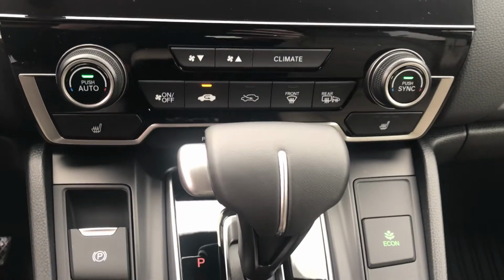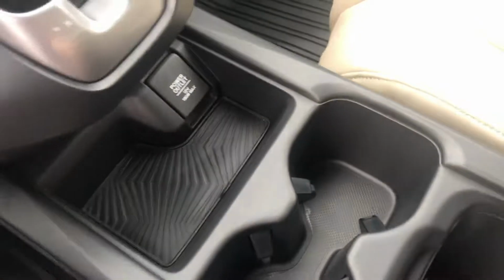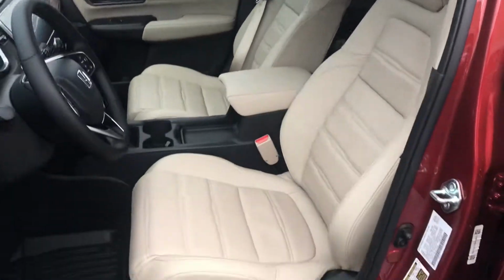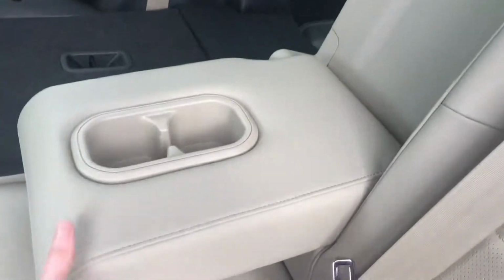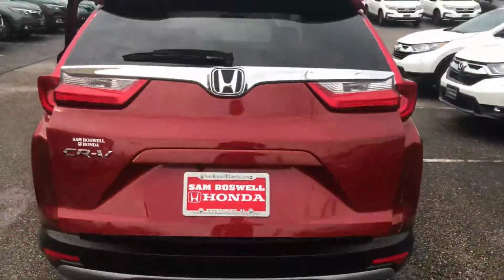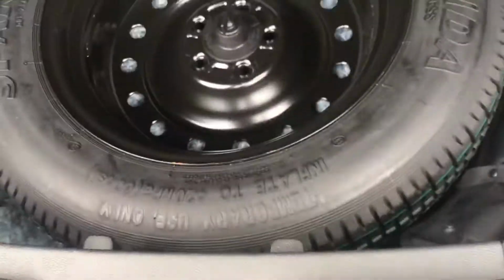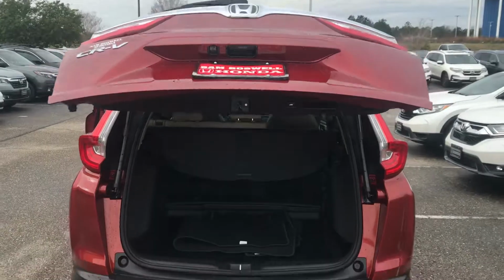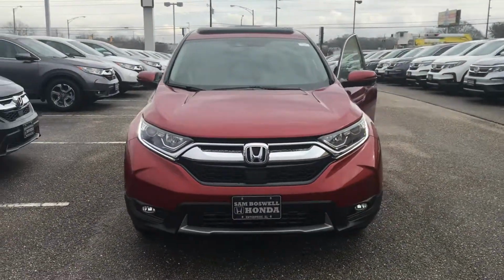2018 Honda CR-V EX-L 2WD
Molten Lava 2018 Honda CR-V EX-L FWD CVT 1.5L I4 DOHC 16V

28/34 City/Highway MPG